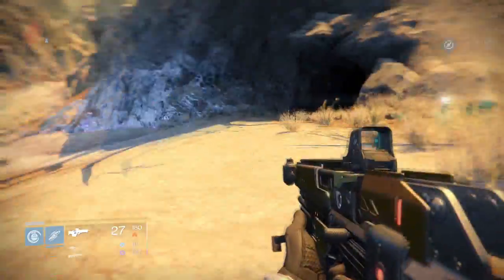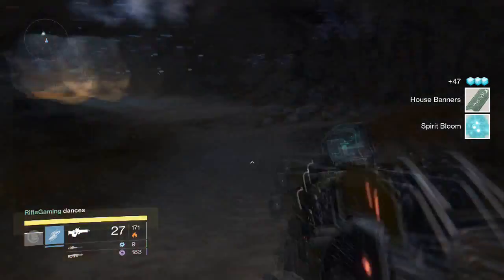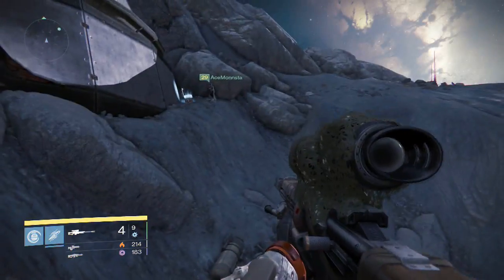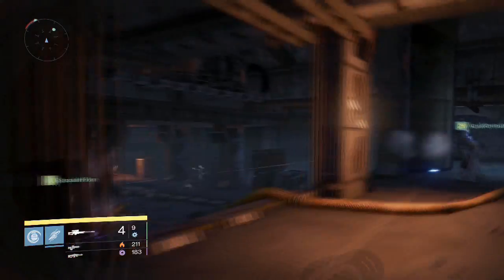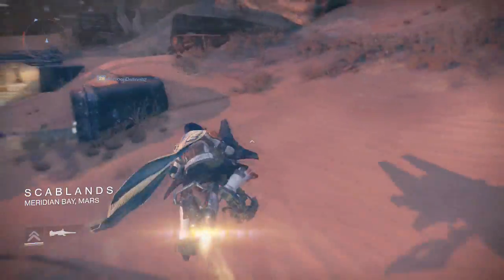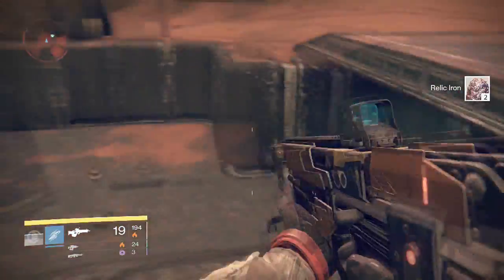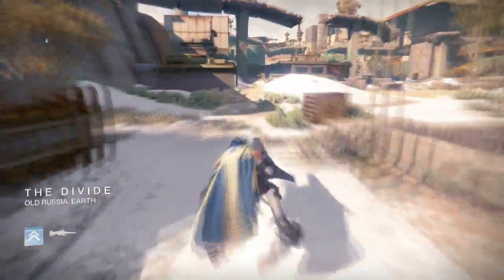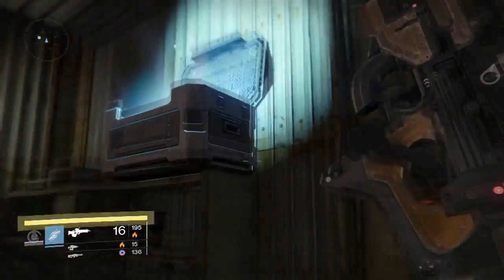Destiny: How to Get Fast Spirit Bloom, Relic Iron, Helium Filaments, & Spinmetal!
All start times, for all chest farming runs, are below in the description. I try to breakdown the way I farm for materials, the best I could for all planets. I  breakdown, and show the way I farm for Spirit Bloom, Helium Filaments, Relic Iron, and Spinmetal!  I hope this video helps you save time, and makes grinding, and finding materials more efficient. If the video was helpful, or enjoyable for you, please remember to rate the video by giving it a ekil, it's much appreciated!!

Venus (Spirit Bloom Farm) - 1:09
Moon (Helium Filaments Farm) - 6:53
Mars (Relic Iron Farm) - 11:33
Earth (Spinmetal Farm) - 16:14

► I am very interacted with my Facebook, and Twitter. So check them out down below, for more of your Rifle!